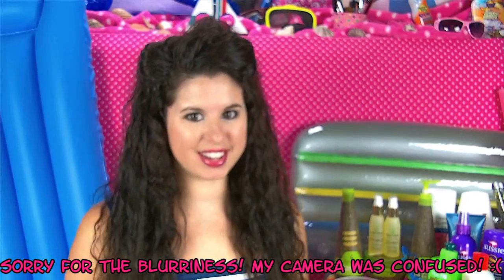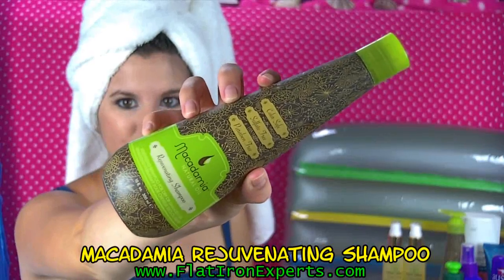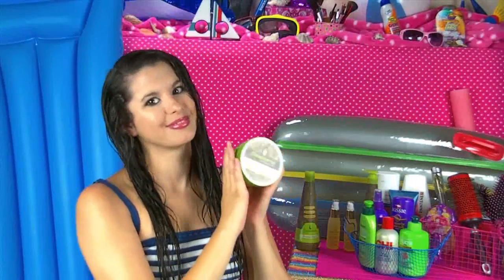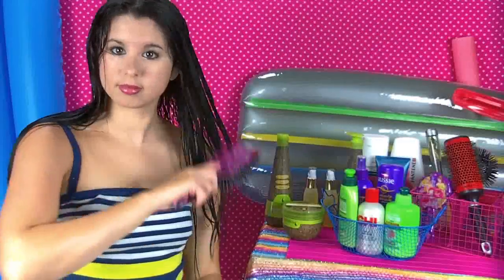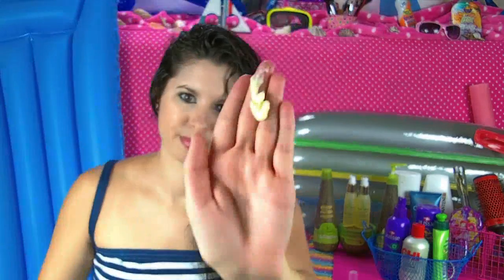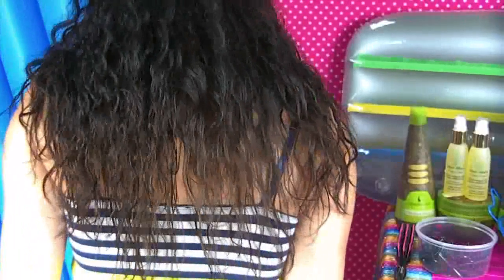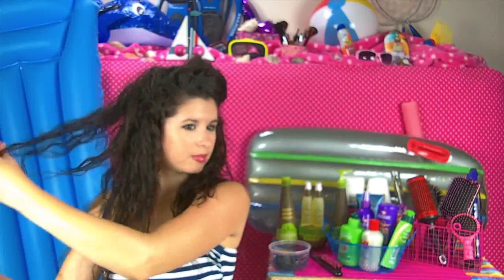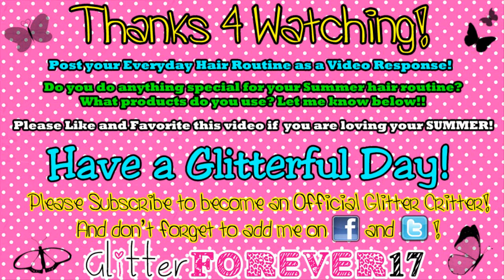My Everyday Summer Hair Routine!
Hi Glitter Critters! In this video I show you how I rejuvenate and replenish my hair after all of the summer activities or AKA hair torture that I've put it through! I use some of my favorite hair products, shampoo and even an AMAZING hair masque! I show you how to scrunch your hair and give it a wavy or curly texture MINUS the frizz! I hope you enjoy and have a Glitterful day!

be sure to check out their website for more amazing hair products and tools.

for more amazing products!

Garnier Fructis Leave-in Conditioning cream
Garnier Fructis Anti-Humidity Hairspray
Aussie Hair Insurance

Music: The songs used in this video are from the following sources:

JewelBeat.com

iMovie Jingles